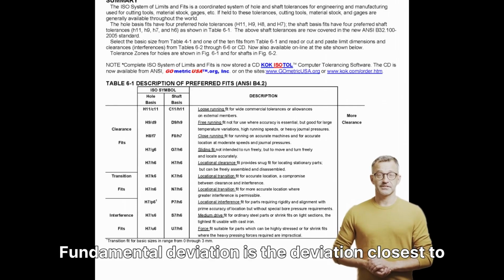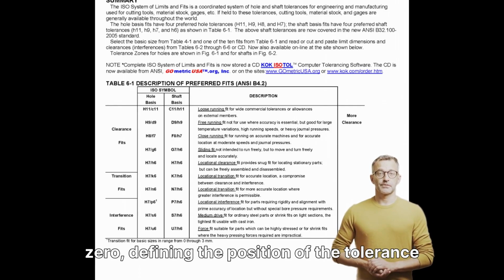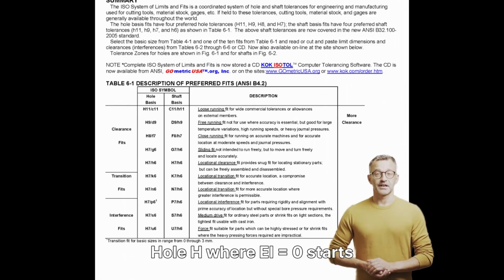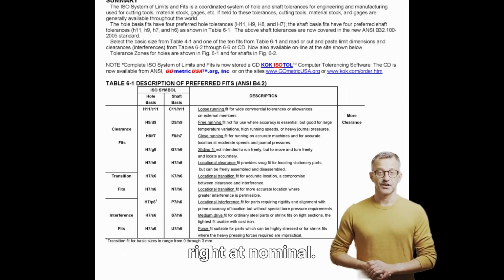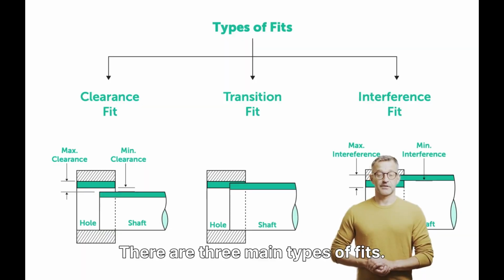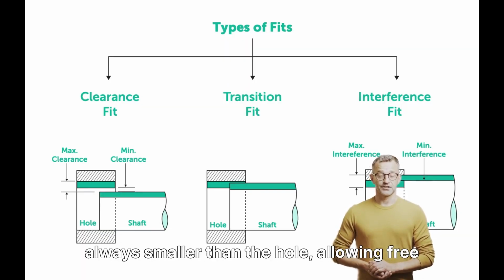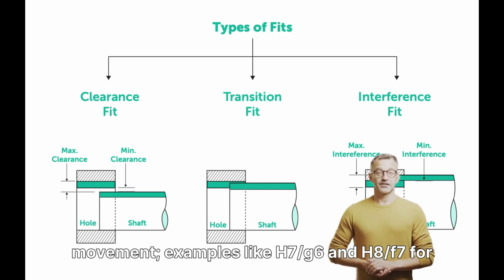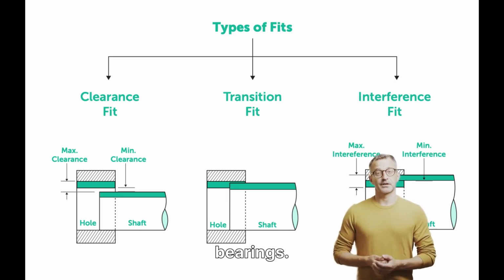ISO 286 Tolerance System | IT Grades, Limits & Fits Explained with Examples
Understanding ISO 286 made simple!
In this video, we explain the ISO 286 tolerance system used in machine design and manufacturing, covering IT grades, fundamental deviation, limits, and fits with clear practical examples.

🔧 Topics Covered in This Video:
✔ Nominal size, tolerance & deviation
✔ IT Grades (IT5–IT16) explained
✔ Fundamental deviation (H, g, k, p, etc.)
✔ Hole basis system vs Shaft basis system
✔ Types of fits:
  • Clearance fit
  • Transition fit
  • Interference fit
✔ Practical examples: H7/g6, H7/k6, H7/p6

📌 Best for:
• Design & Maintenance Engineers
• Manufacturing & Quality Engineers
• GATE / PSU / SSC JE Aspirants

This video will help you select correct fits, reduce machining errors, and design interchangeable components as per international standards.